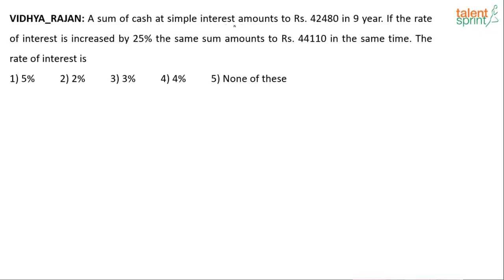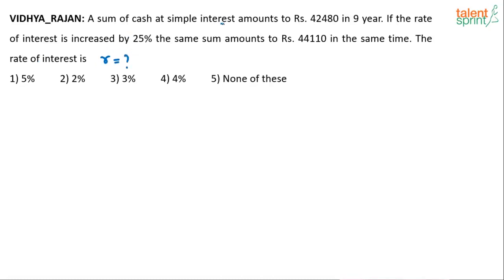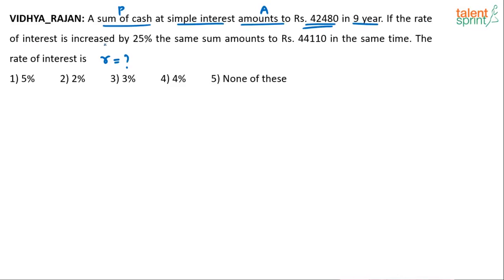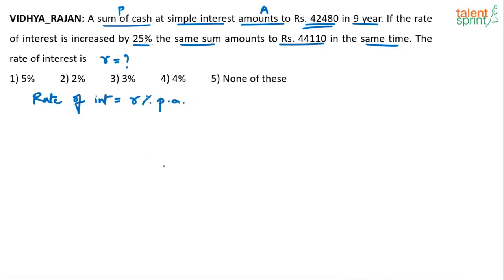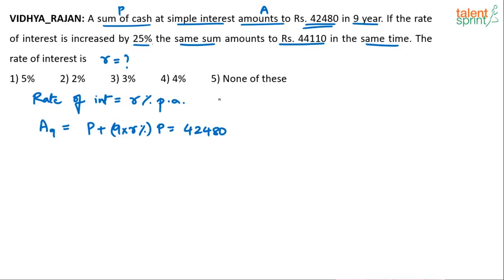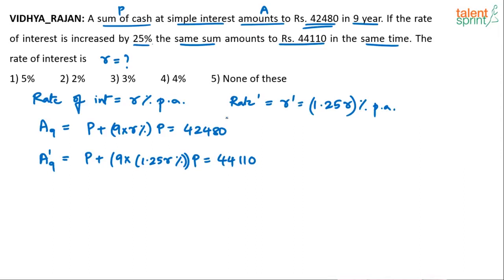High Level Simple Interest & Compound Interest Question Solution | Advanced Example 20 |TalentSprint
Simple Interest and Compound Interest problems are one of those common questions that are found in almost all competitive exams. To solve these problems, you need to understand the basics of a particular question and which tricks can be applied to solve them. TalentSprint has come up with some easy solutions which has been briefed in this video for you.

Q. A sum of cash at simple interest amounts to Rs. 42480 in 9 year. If the rate of interest is
increased by 25% the same sum amounts to Rs. 44110 in the same time. The rate of interest is:

TalentSprint Aptitude Prep focuses on Quantitative Aptitude, Reasoning Ability, General Intelligence, General Awareness, Banking and Current Affairs. Our live sessions by the expert faculties guide you for various competitive exams. TalentSprint’s Aptitude Prep provides access to the best-in class videos that is helpful to boost your chances of getting success in bank, SSC and various Govt. exams like IBPS, SBI, RBI, SSC CGL, SSC CHSL, SSC CPO, Railways, Insurance, Campus Recruitment and other Govt. exams. TalentSprint's video and LIVE program help the aspirants to prepare for Bank, SSC and Govt. exams from the comfort of their home. Learn from expert LIVE classes and videos along with practice on the latest pattern of questions asked in real exams.